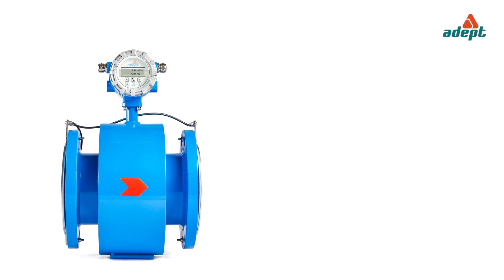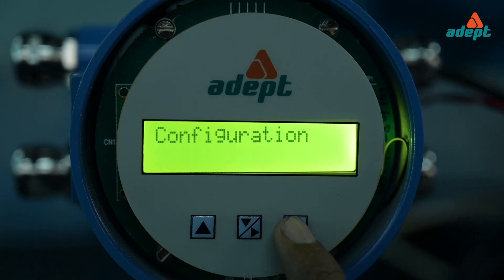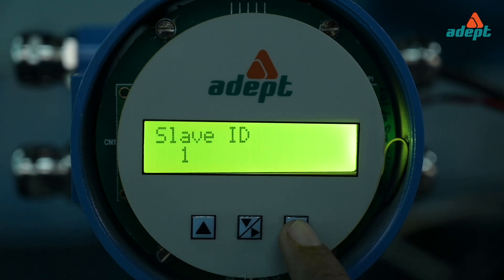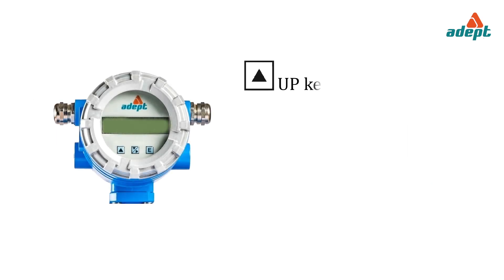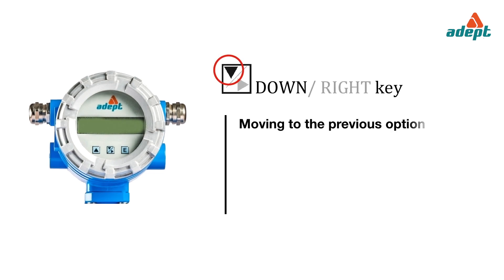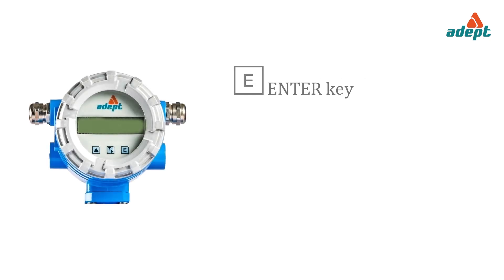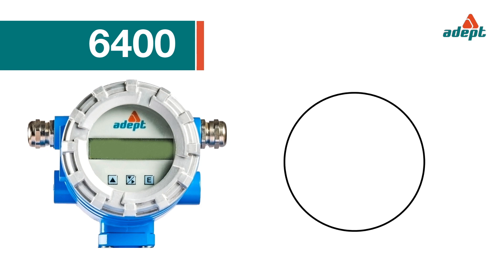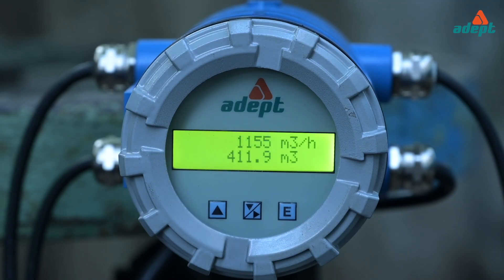Electromagnetic Flowmeter MagFlow 6410 User Interface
This video covers Full Bore Electromagnetic Flowmeter Model MagFlow 6410 User Interface.